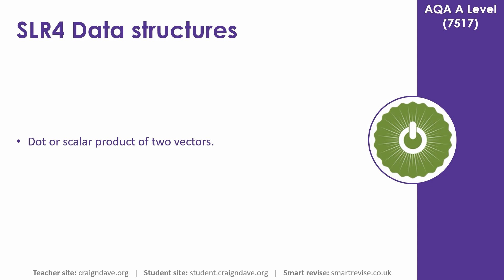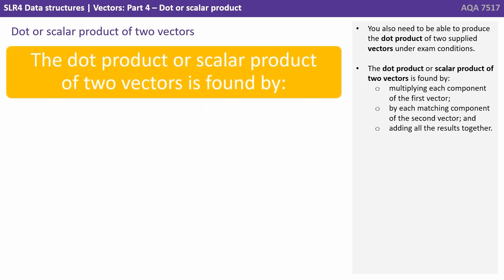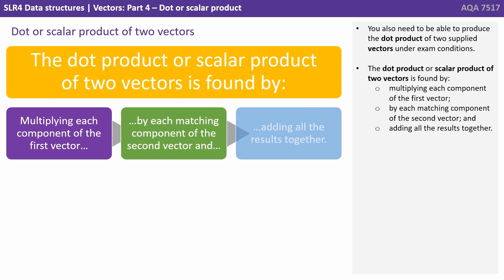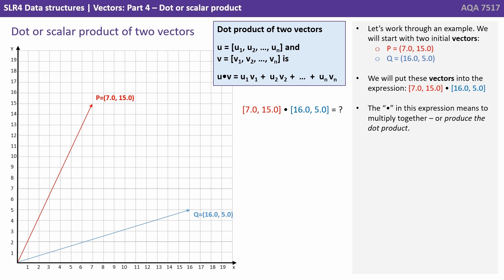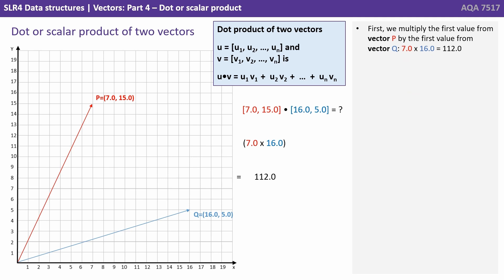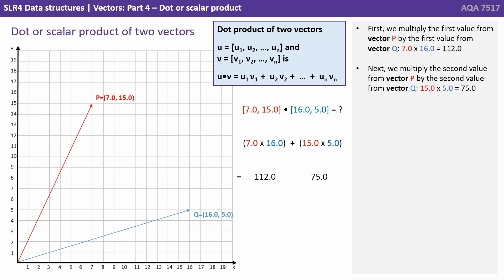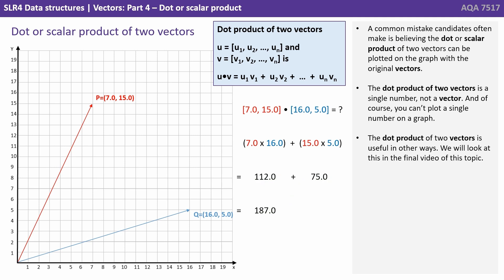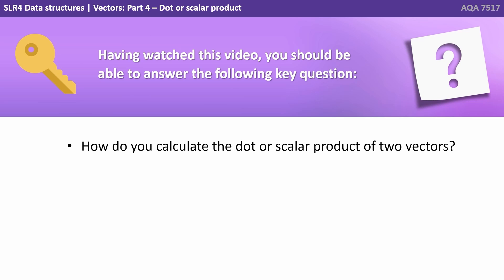34. AQA A Level (7517) SLR 4 - 4.2.8 Vectors Part 4 - Dot or scalar product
This is one video of a series of five which looks at the Vector data structure. In this video we explore what is meant by Dot or Scalar product.

Key question:

- How do you calculate the dot or scalar product of two vectors?

00:00 Vectors - Part 4
00:09 Intro
00:13 Dot or scalar product of two vectors
01:59 Key question
02:09 Outro